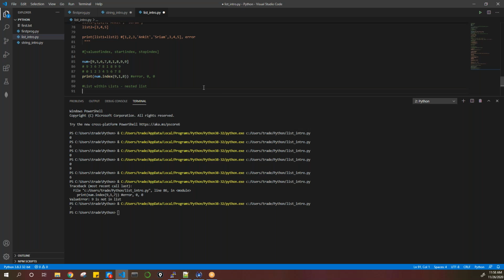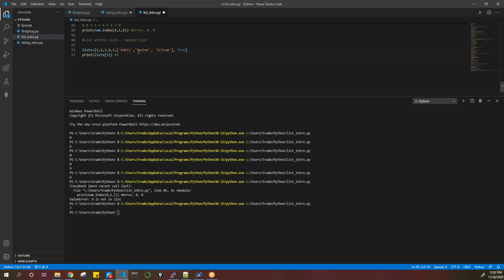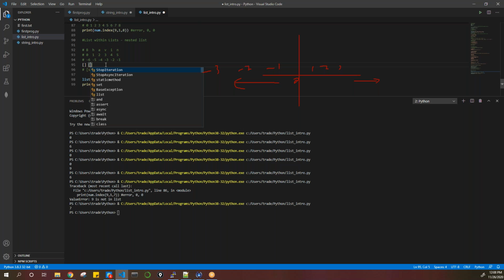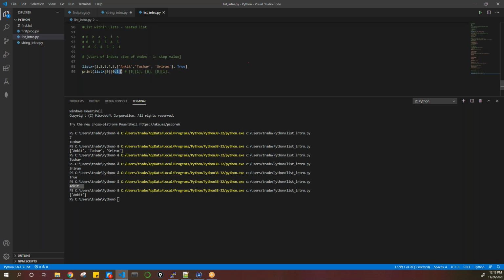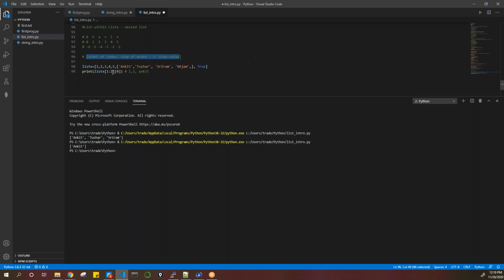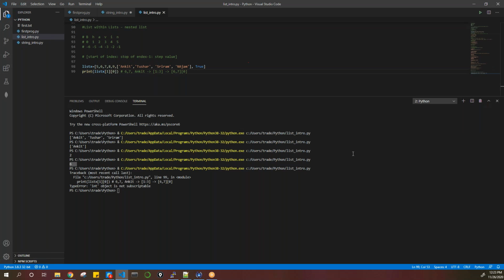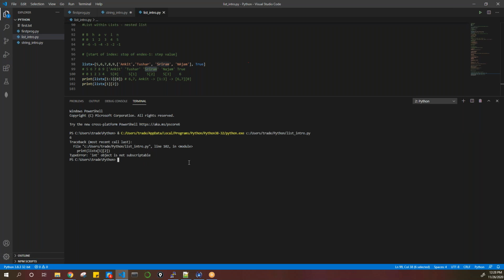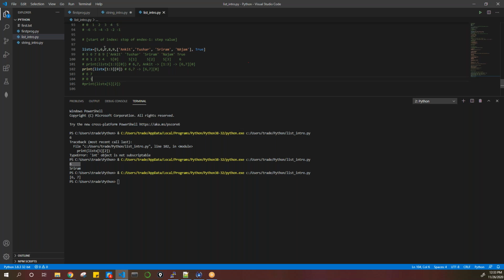Lists in Python